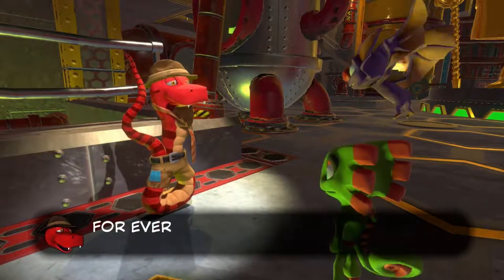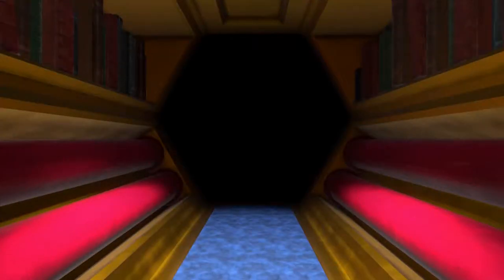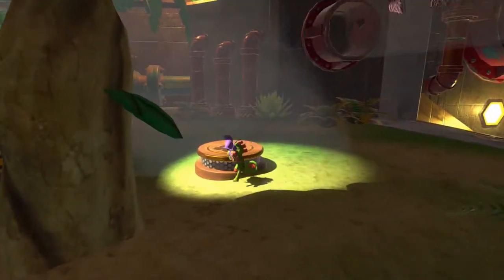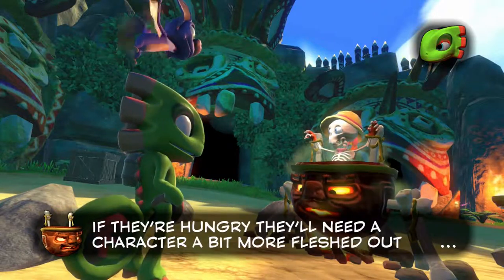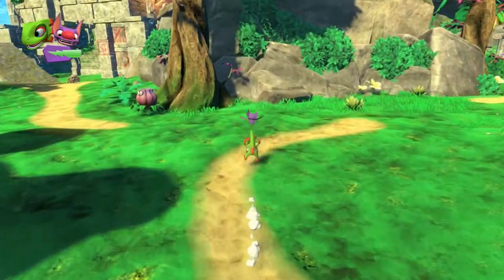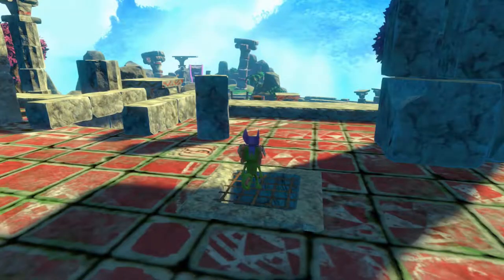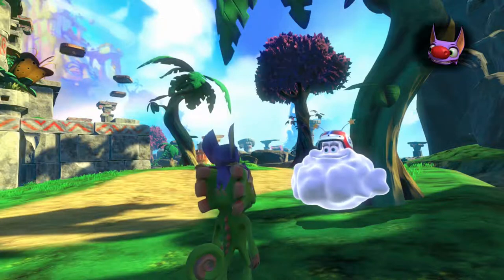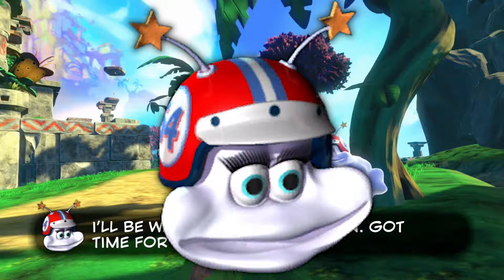Yooka-Laylee: Episode 2 - Rollin...Just Rollin - Whiff Gaming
Well, we kept playing Yooka-Laylee. It..uh...it doesn't get better :(

Facebook Group coming soon!